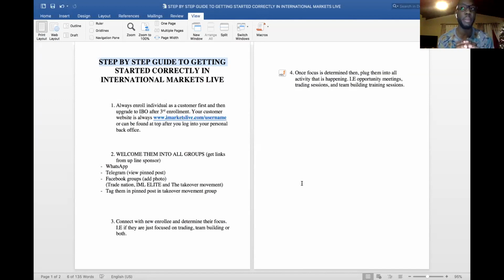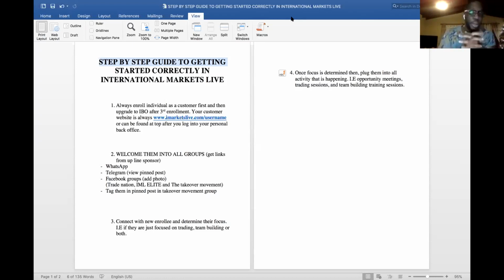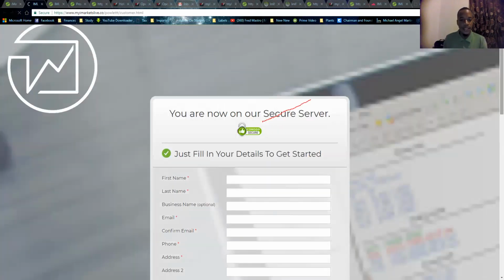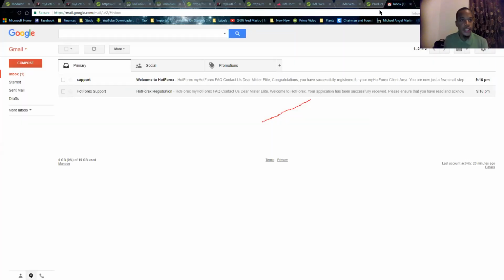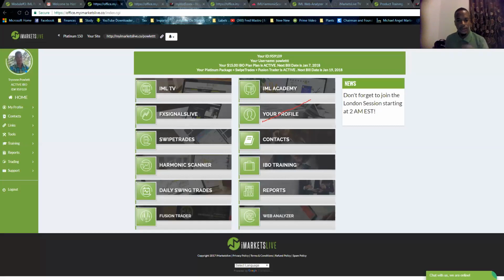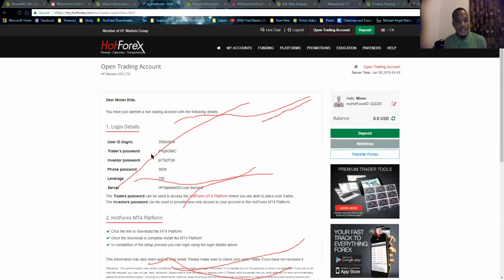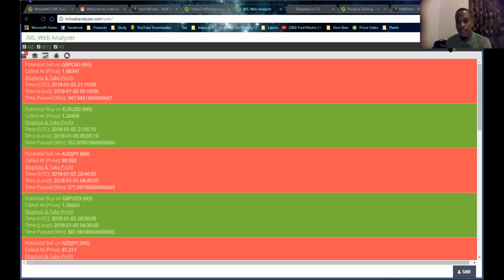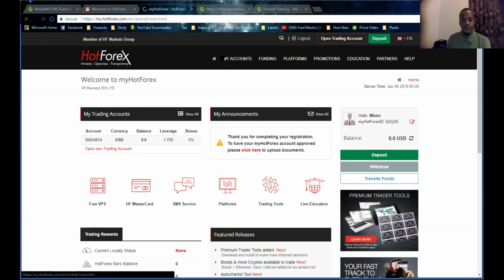GETTING STARTED CORRECTLY TRAINING with MR.ELITE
IML GETTING STARTED TRAINING